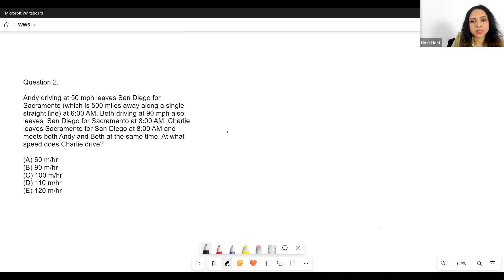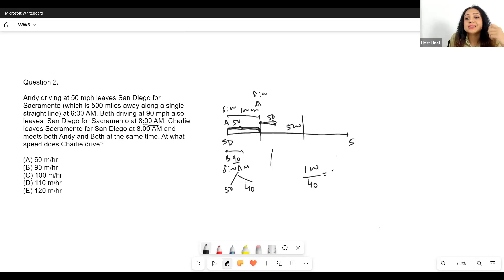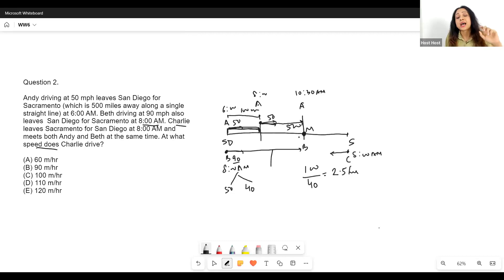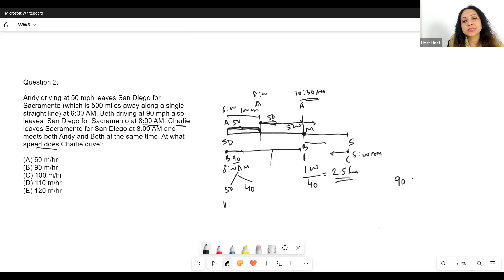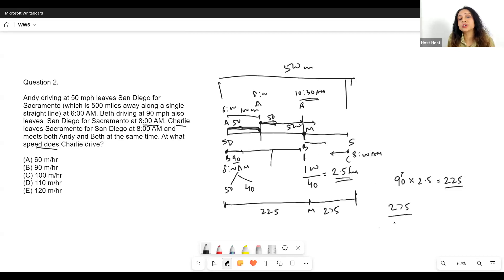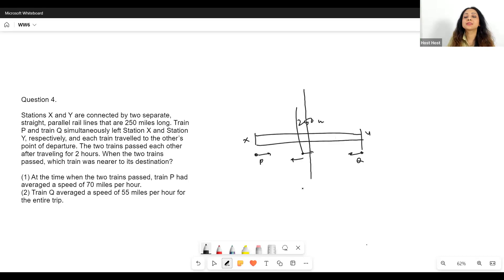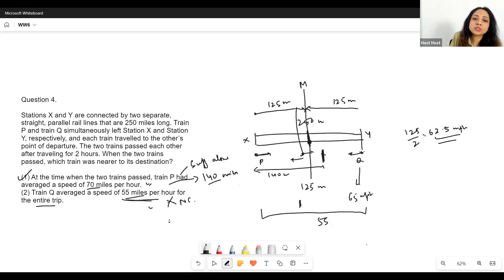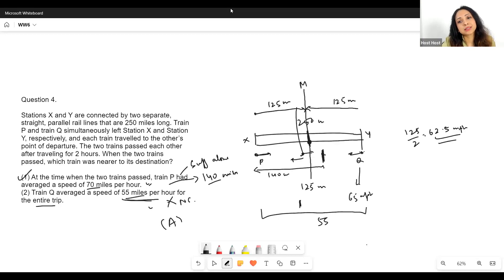Confused about when to use Relative Speed?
We will discuss how to solve questions logically without worrying about whether they need the concept of relative speed or not.
Join me in my next webinar for free and check out the trial GMAT Prep Package by registering (includes Theory Modules, Conceptual Videos, Practice Questions and Weekly Webinars)